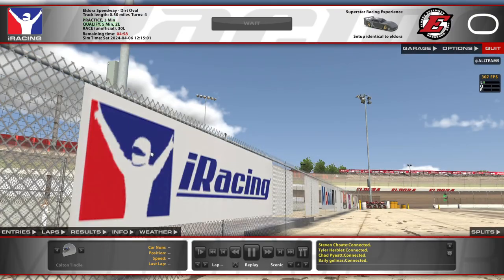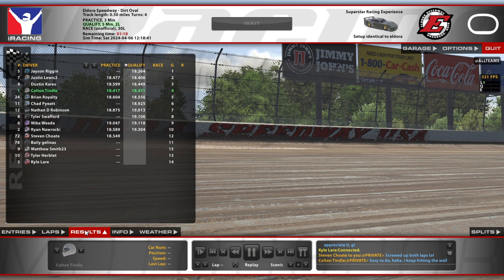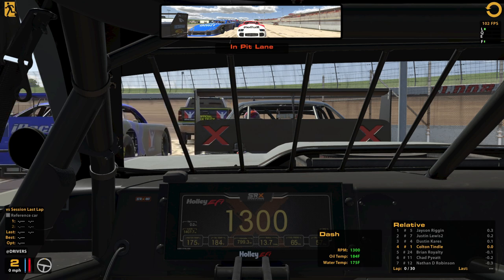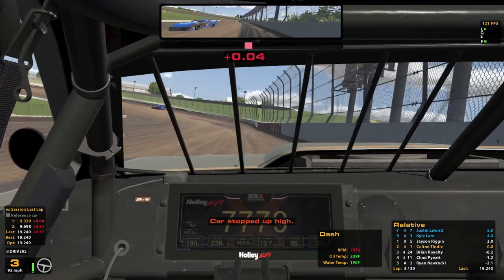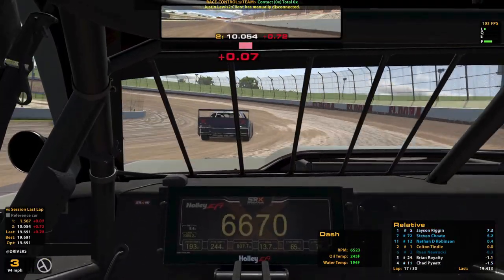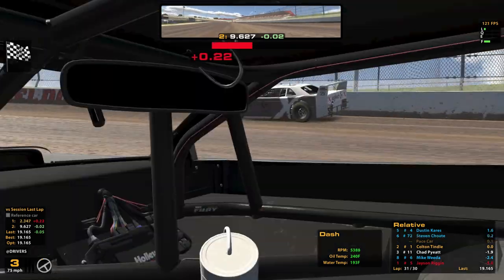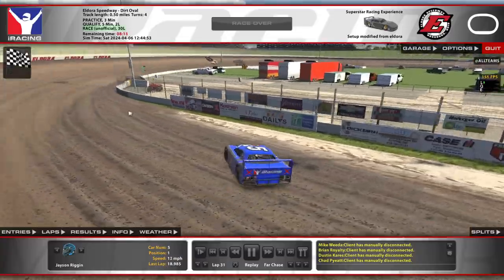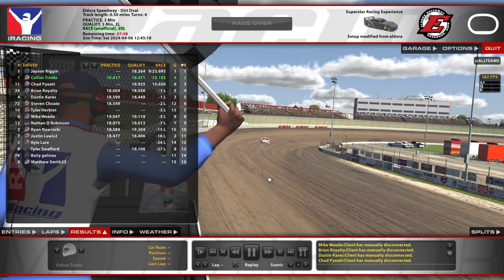SRX @ Eldora - Not Terrible on Dirt? - iRacing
Get used to seeing a lot of this car, especially if I'm somehow decent on dirt with it, haha.

Chapters:
0:00 Qualifying
8:29 Race Start
17:45 White Flag
19:17 Incidents